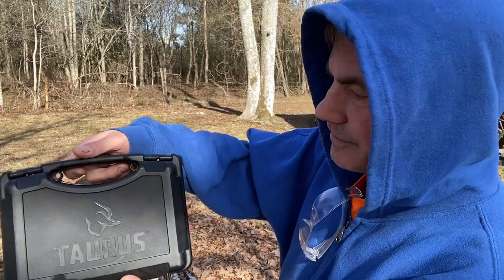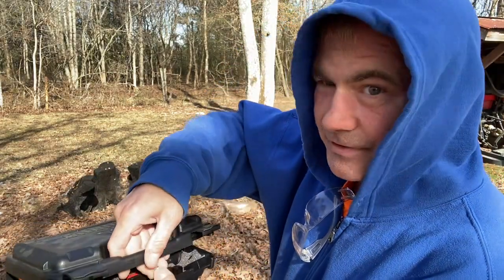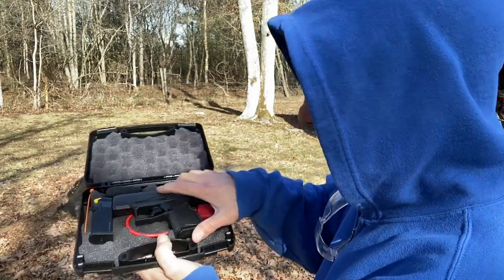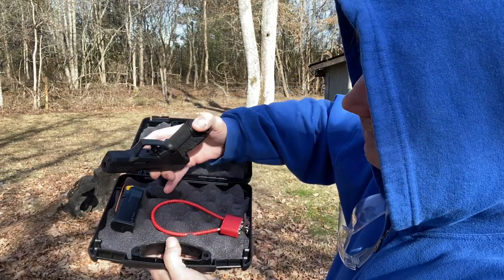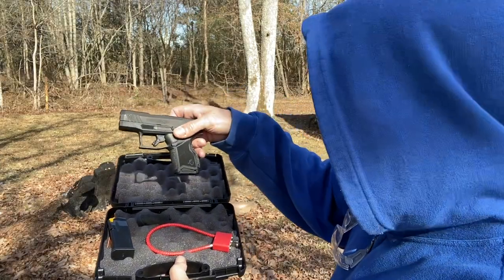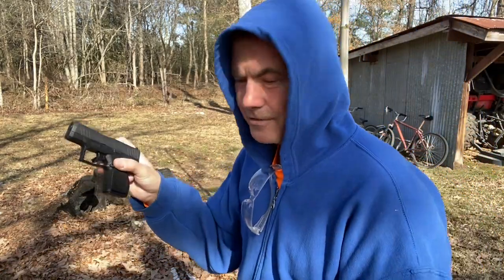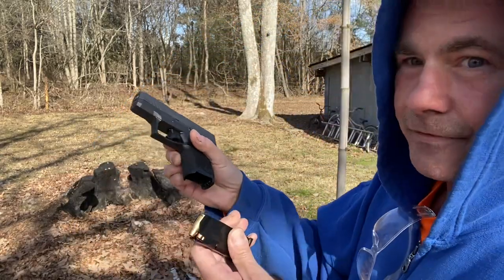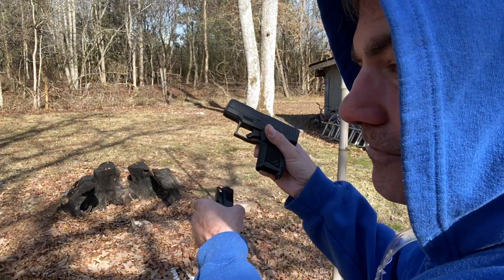Taurus GX4 - Unboxing and pew pews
If you would like to donate to help keep this channel alive